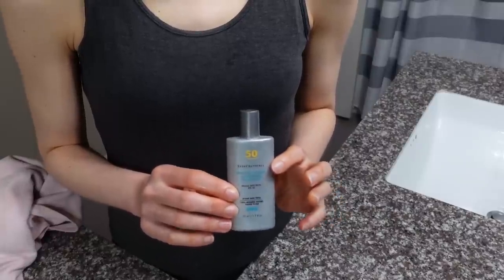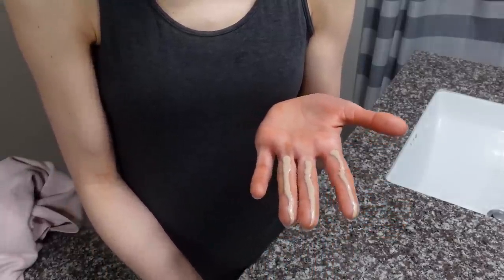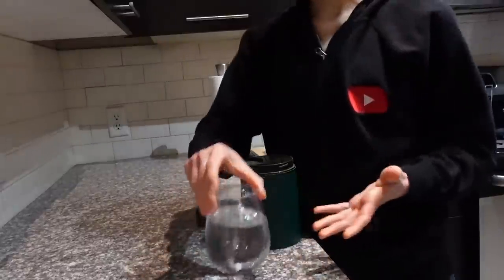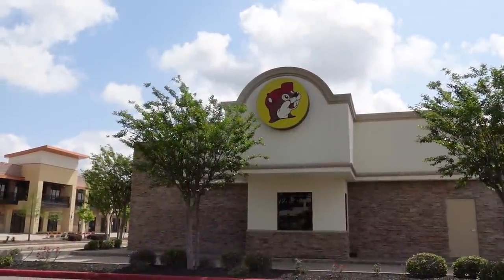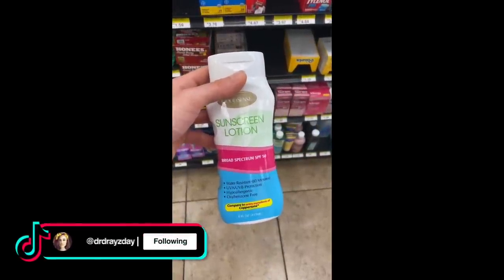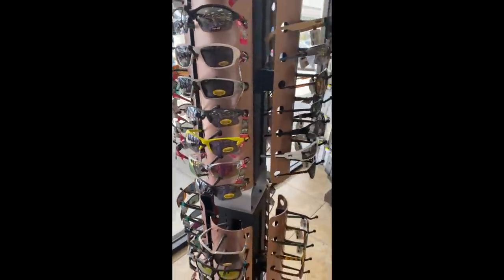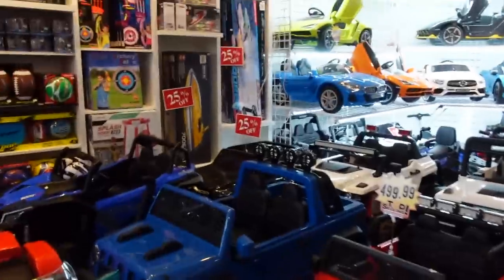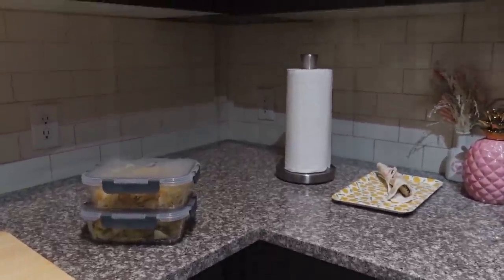Vlog: Sunscreen 3 finger method FAILS ✌ Skin care 😍 Music musings🎧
Sunscreen 3 finger method FAILS✌ Skin care 😍 Music musings🎧 @DrDrayzday
Kose cleansing oil
Beauty of Joseon cleansing bar